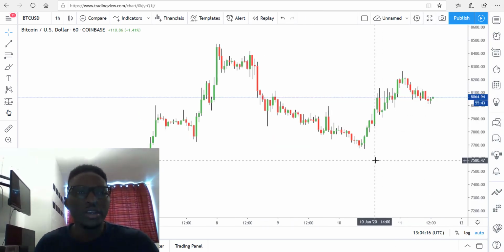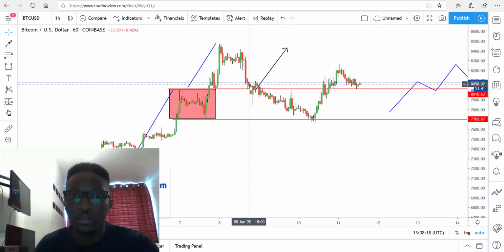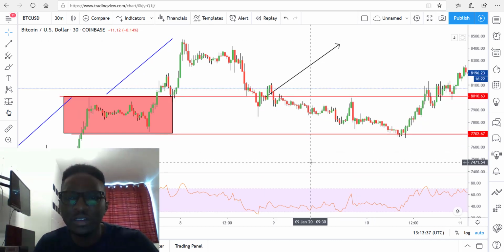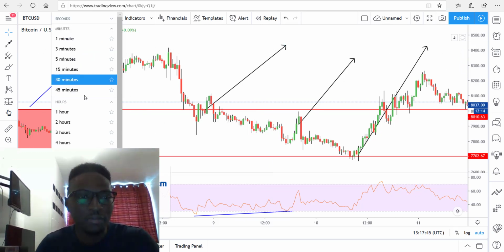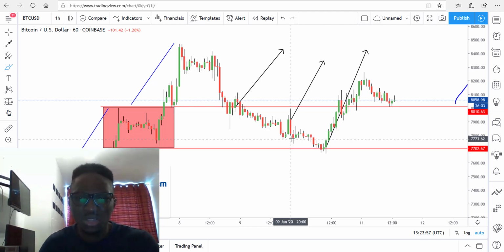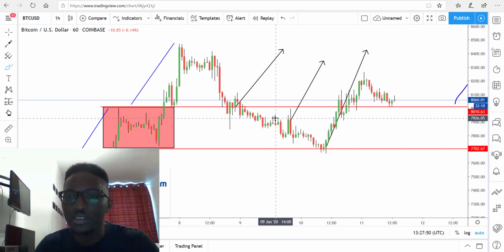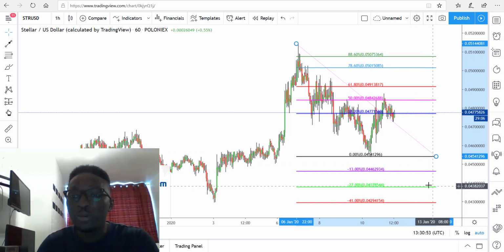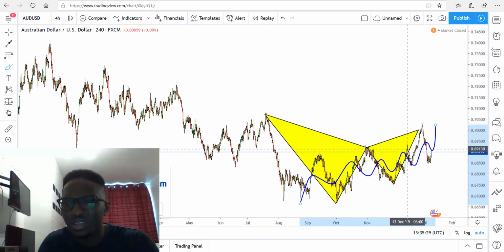Newbie Trader Vs Experience Trader Vs Professional Trader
What Stage Of Trading Are You At? This video Will Help You Determine That.